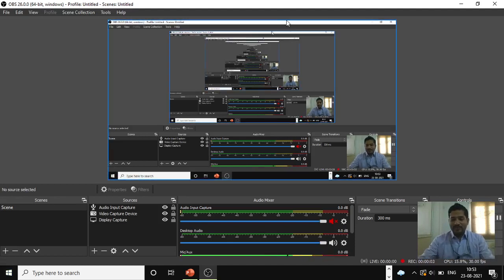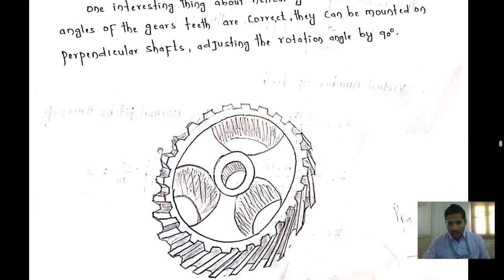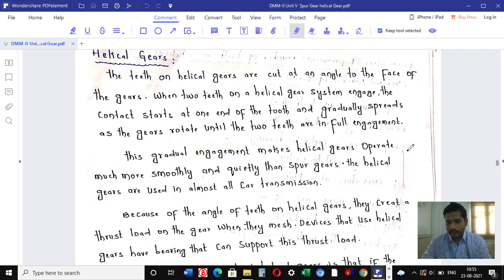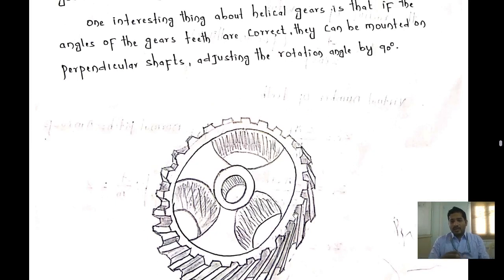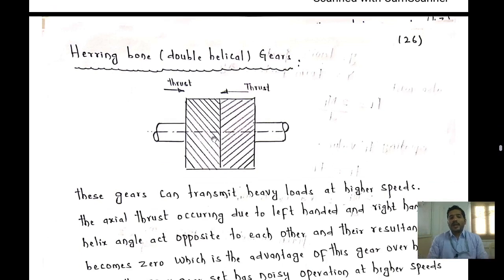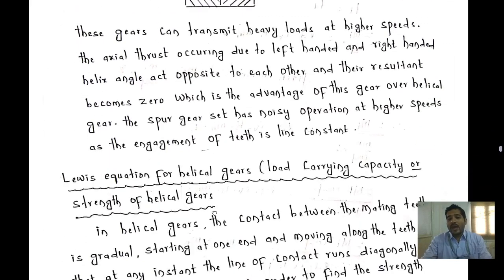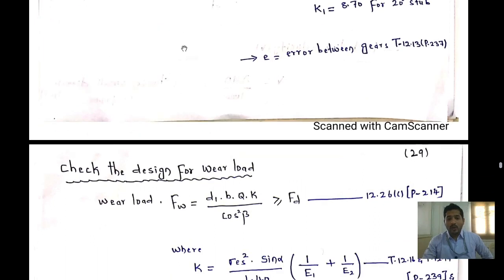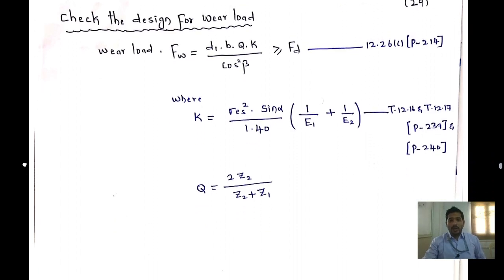HELICAL GEAR,FORMATIVE EQUIVALENT NO OF TEETH IN A HELICAL GEAR